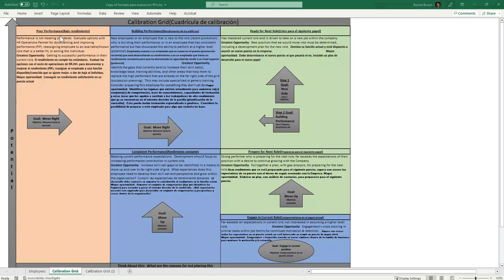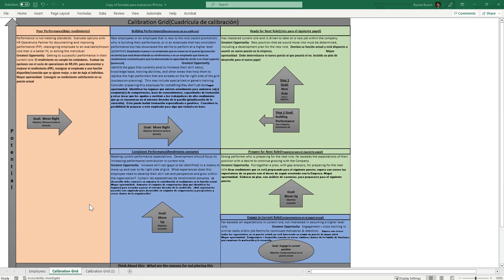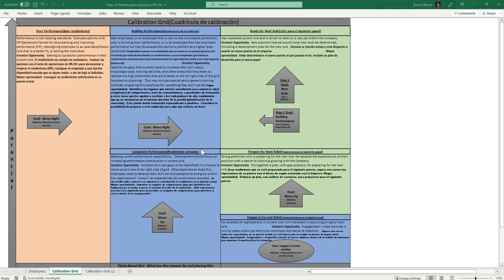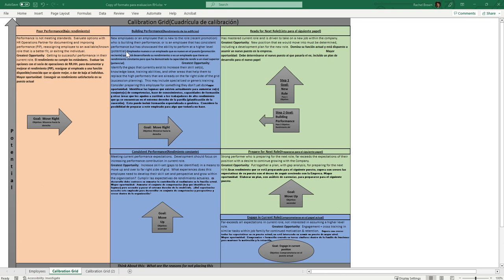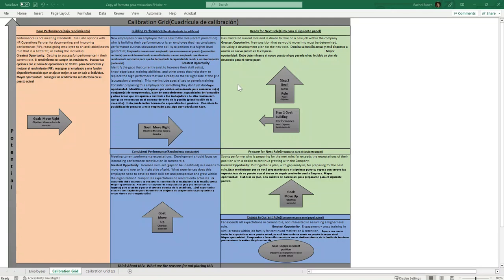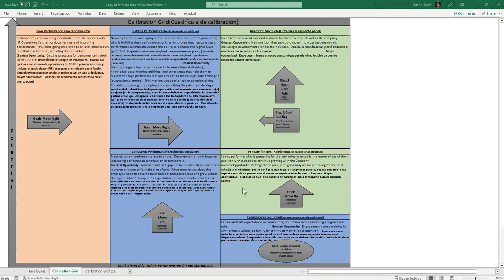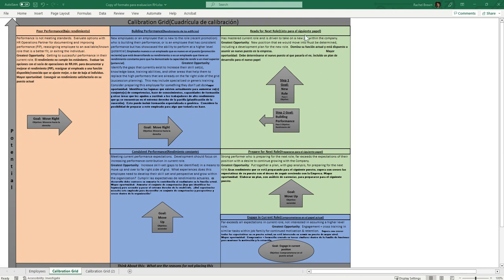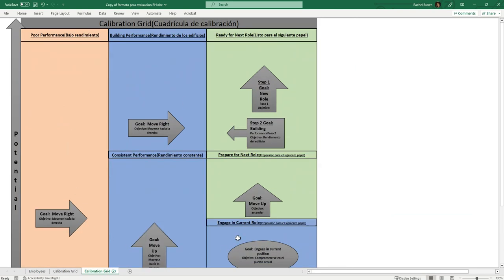Costa Rica Calibration Grid Training